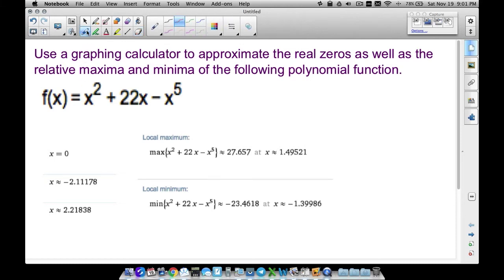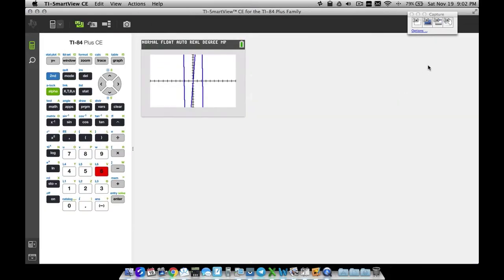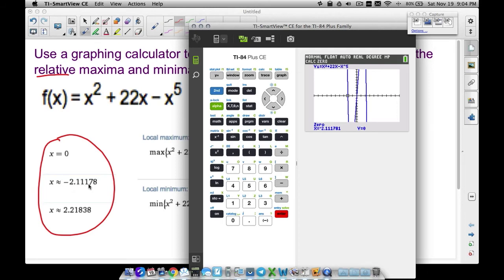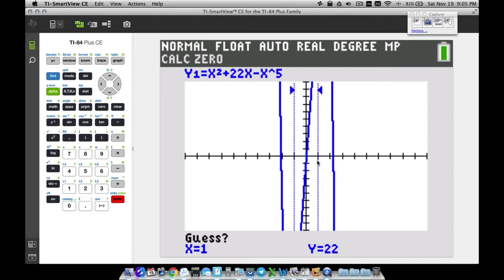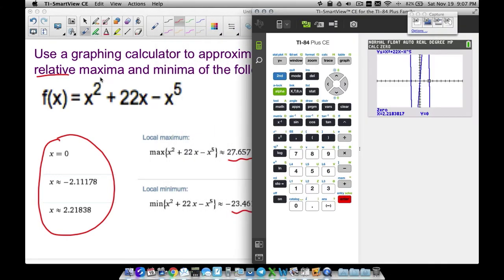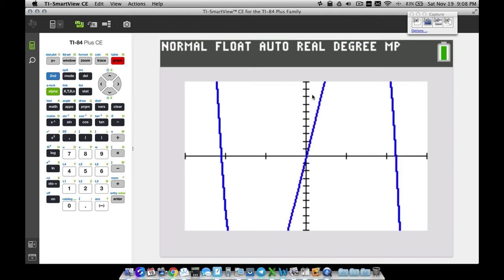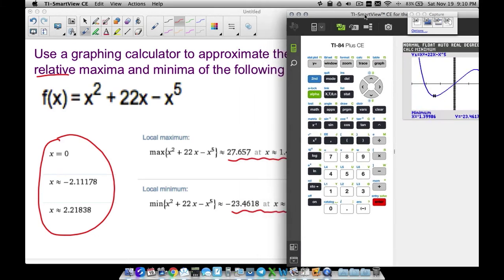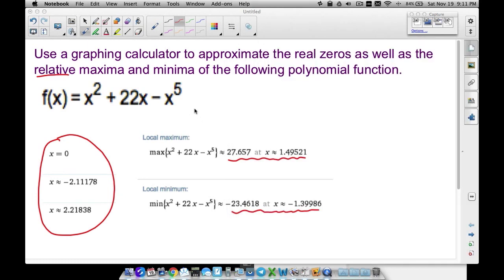Maximum, Minimum, Zeros, TI 84 and TI 83